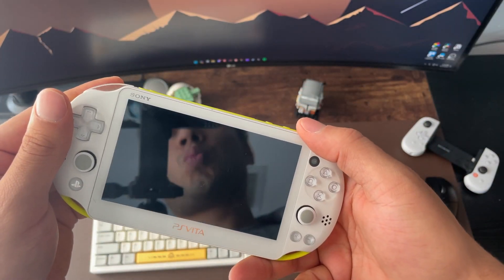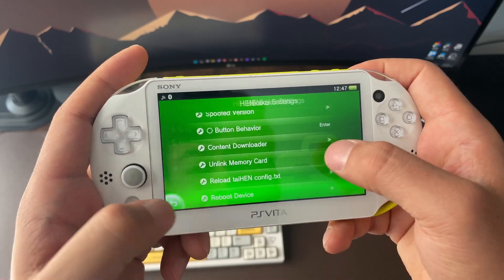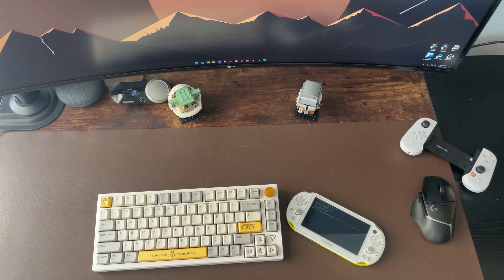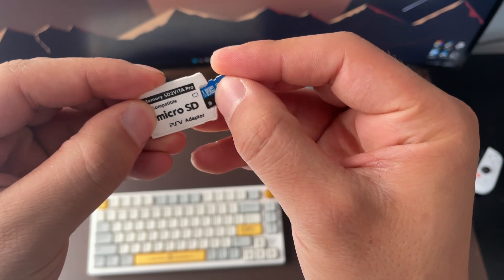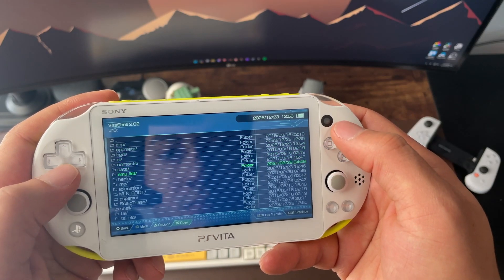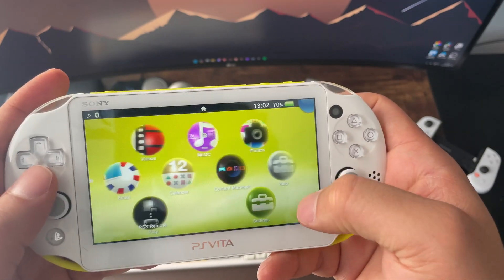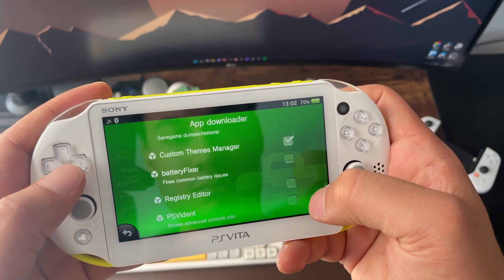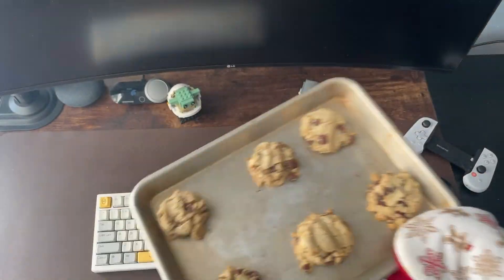This PS Vita Hack Works on EVERY Model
In this video I walk you through how to jailbreak your PlayStation Vita using the easiest method to Jailbreak. Topics that I go over are temporarily jailbreaking using Henkaku, permanently jailbreaking using Enso via the 3.65 downgrade, formatting and using the SD2 Vita and finally downloading some useful software. This is my first in depth guide to jailbreaking and yet far from perfect I would appreciate any feedback!

SD2 Vita: Funturbo Ultimate Version SD2Vita 5.0 Memory Card Adapter, PS Vita PSVSD Micro SD Adapter PSV 1000/2000 PSTV FW 3.60 HENkaku Enso System
MicroSD Card: SanDisk 128GB Ultra microSDXC UHS-I Memory Card with Adapter - Up to 140MB/s, C10, U1, Full HD, A1, MicroSD Card - SDSQUAB-128G-GN6MA
PlayStation Vita: Sony PlayStation Vita Wi-Fi (Renewed)

0:00 - Intro
0:05 - Jailbreaking the Playstation Vita with Henkaku
0:40 - Installing Vita Deploy and Permanently Jailbreaking
1:40 - How to setup SD2 Vita
3:00 - Installing helpful applications.
4:00 - Conclusion with Cookies